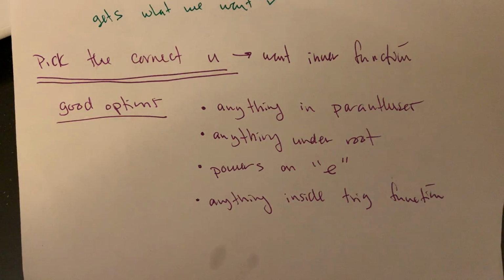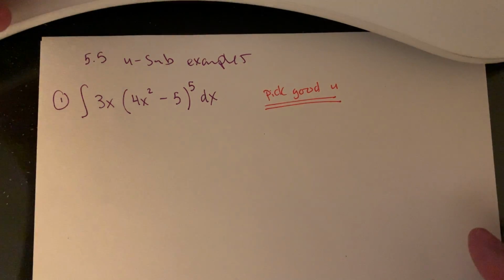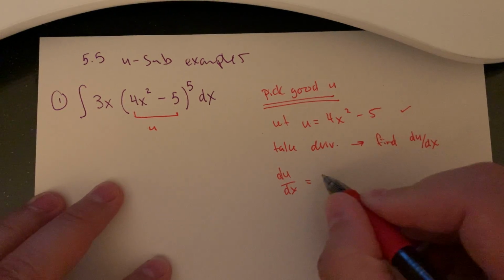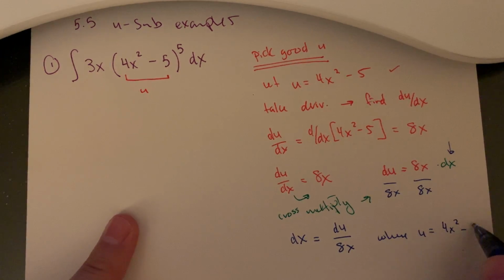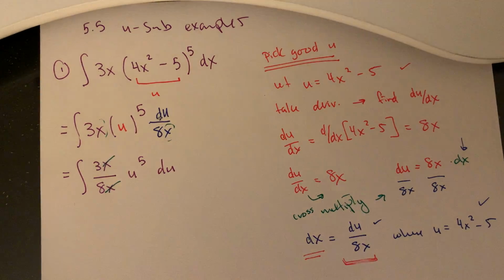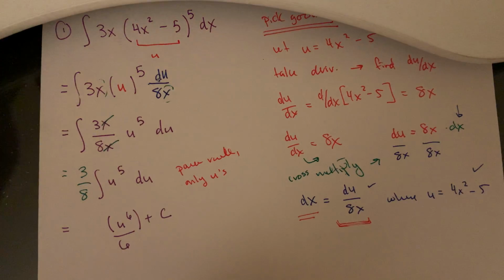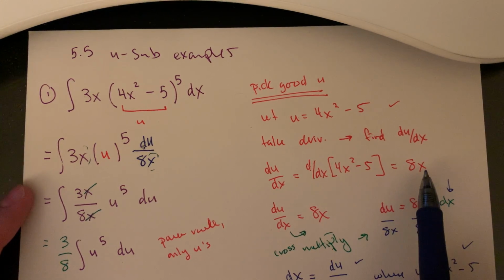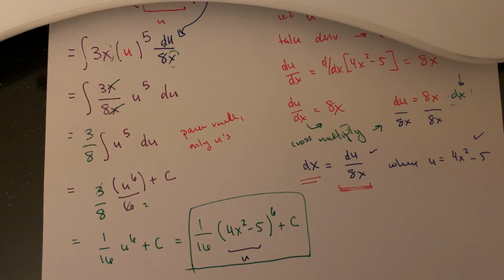MA 250 Sec 5.5 U-Substitution Examples Part 1